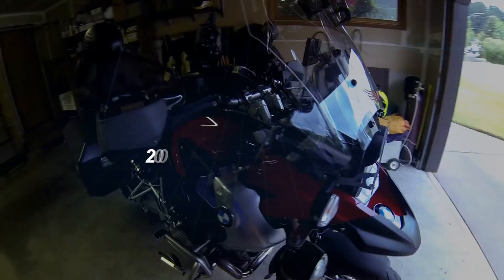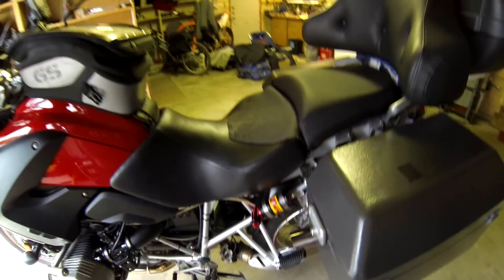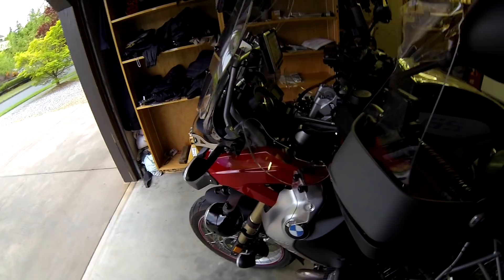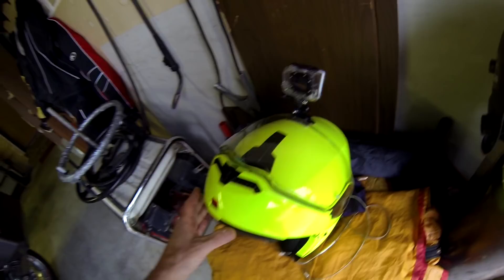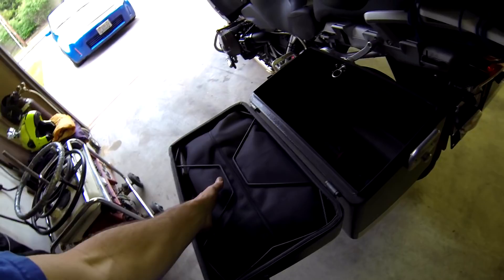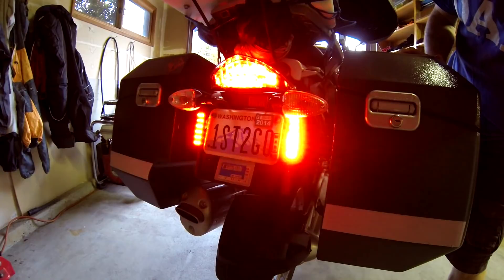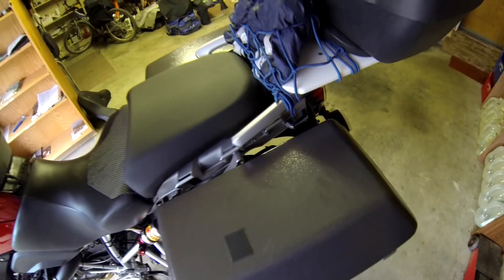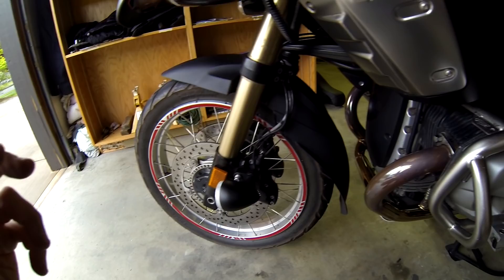BMW R1200GS Upgrades---Short Rider Setup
Customized DualSport for a daily commuter and 2 Up Passenger